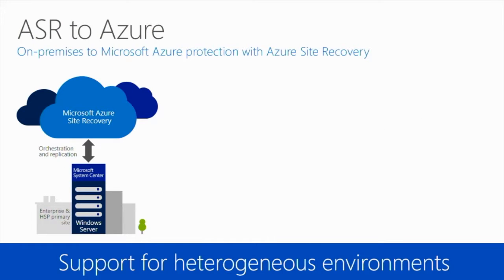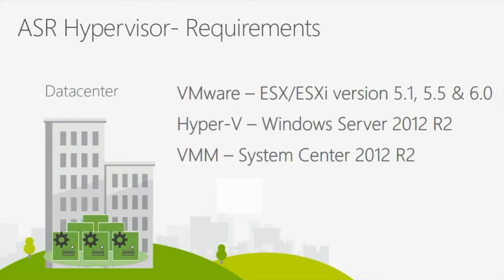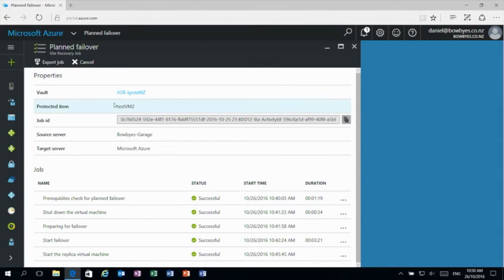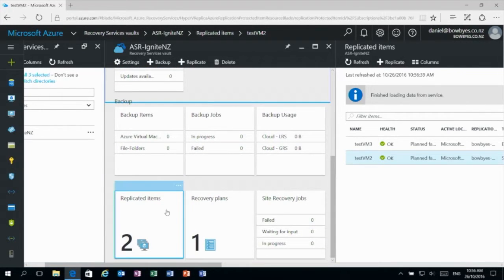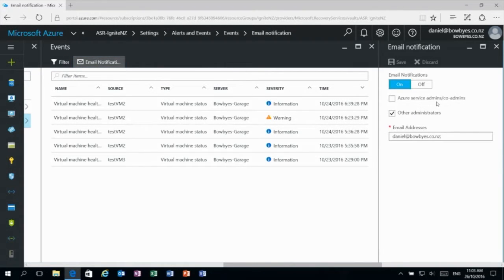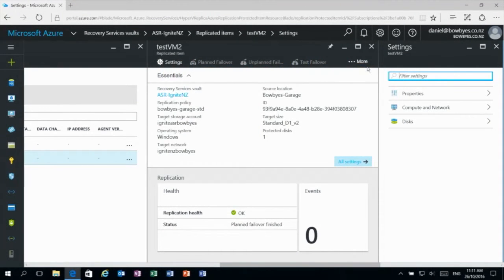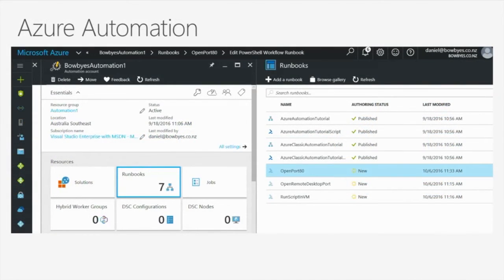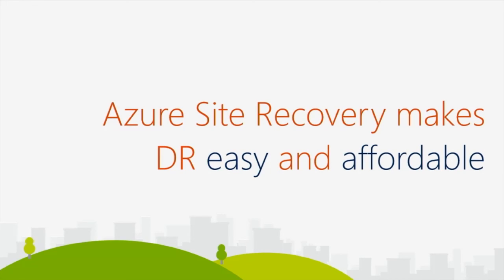New Zealand 2016 Implementing Azure Site Recovery for on premises to Azure DR